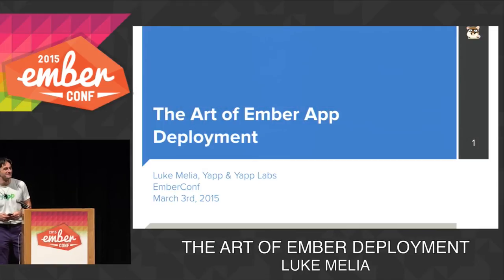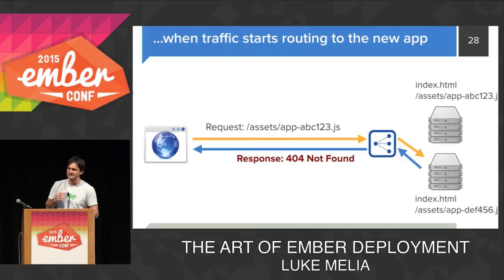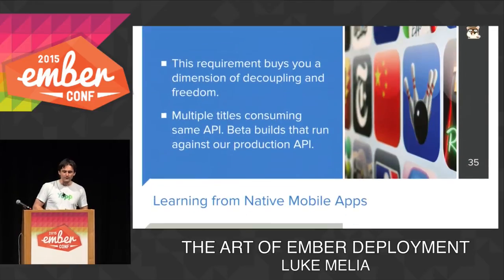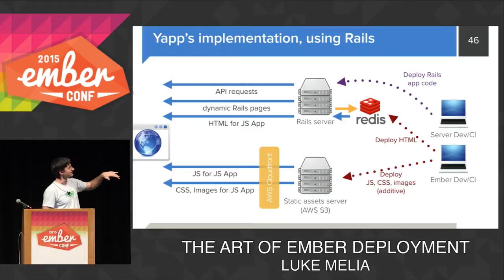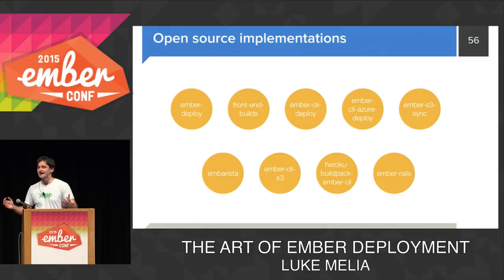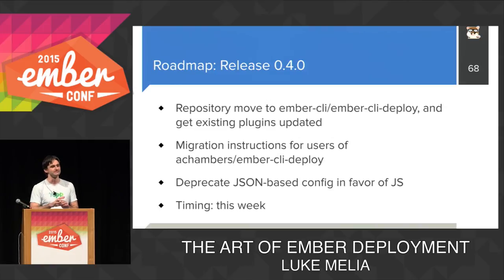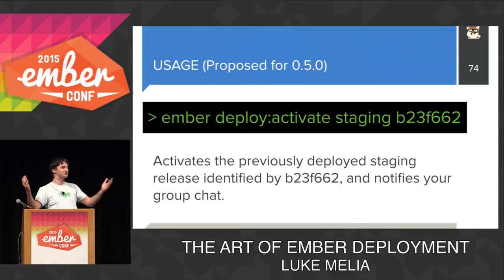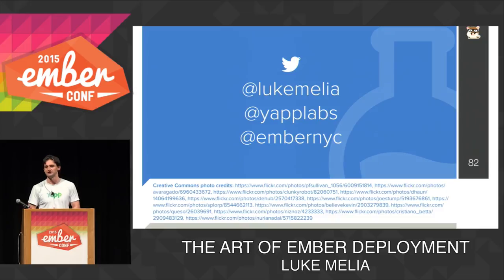EMBERCONF 2015 - THE ART OF EMBER DEPLOYMENT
BY: LUKE MELIA

My team and I decided to invest in making our deployments awesome. When I told people about our approach, the community responded with excitement and new OSS implementations.

This talk will show you how to make your team’s deployments delightful and empowering instead of slow, clumsy and frustrating. I'll take you through the key concepts and show you the open source tools that are now available.